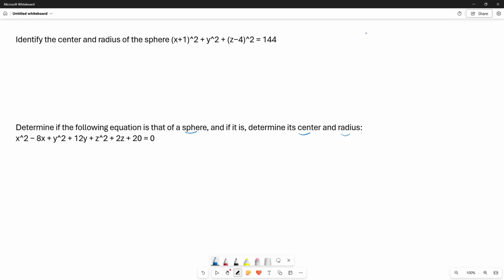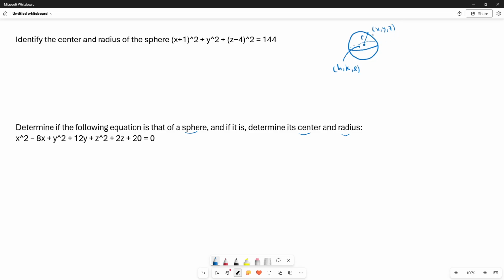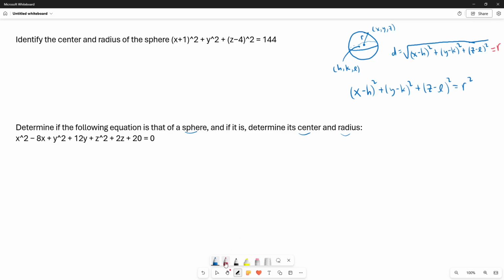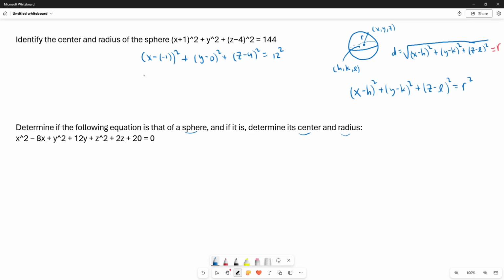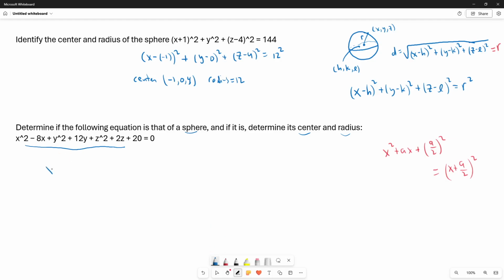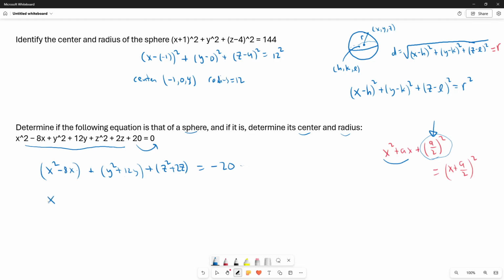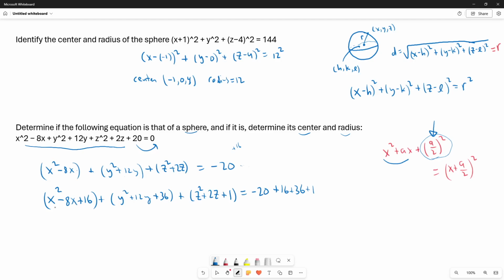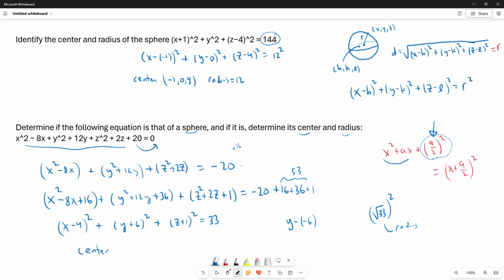The Equation of a Sphere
We use the equation of a sphere to determine the center and radius by completing the square. The problems in this video are from the book Calculus III, found at ximera.osu.edu/math. Check it out!